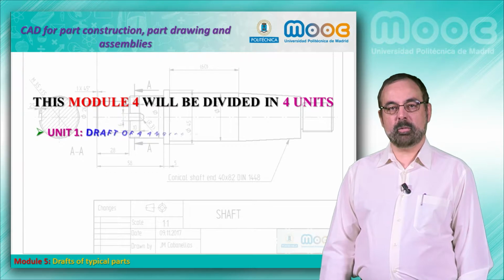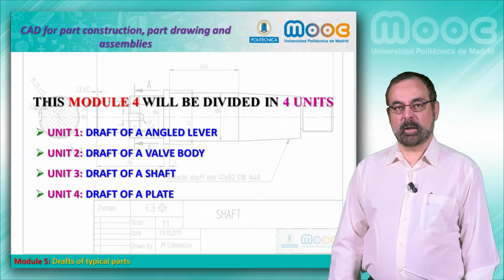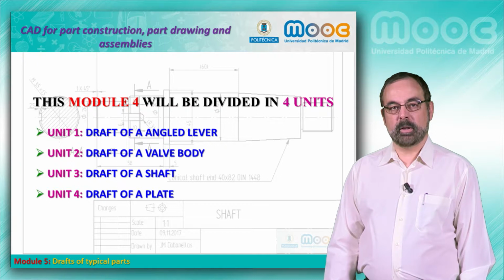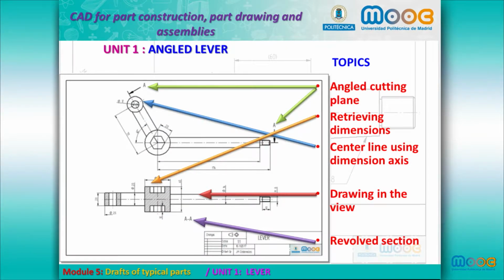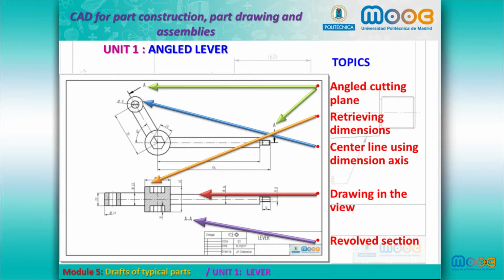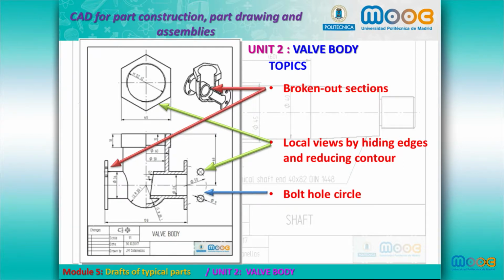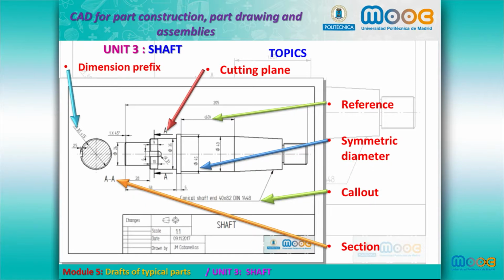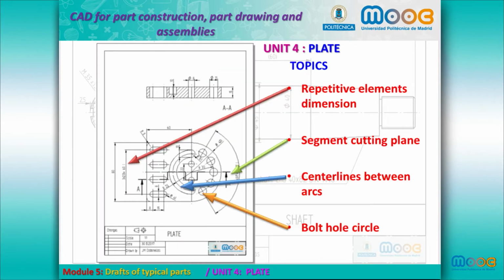MOOC CAD Drafts of typical parts